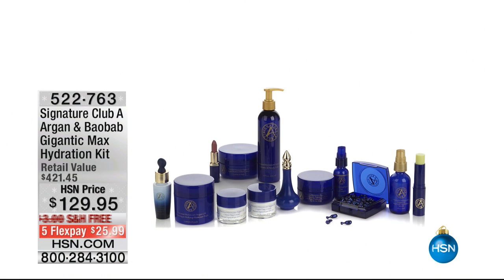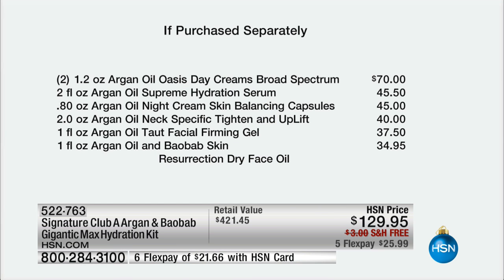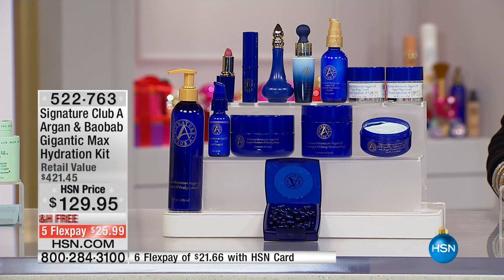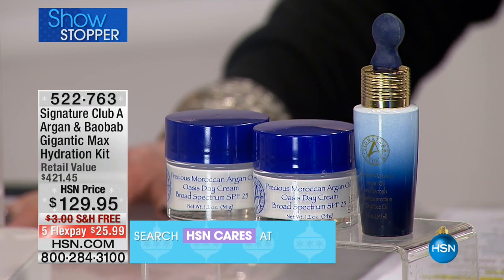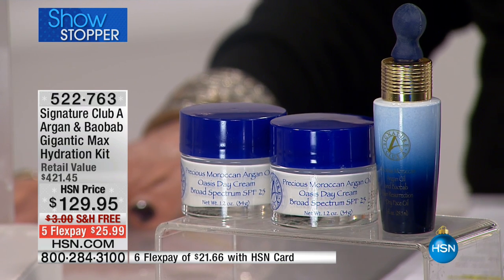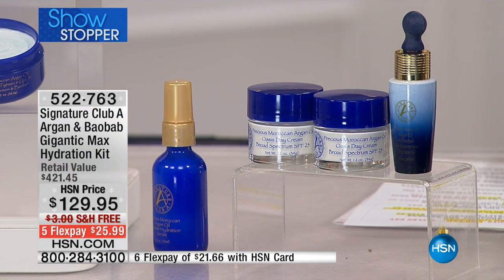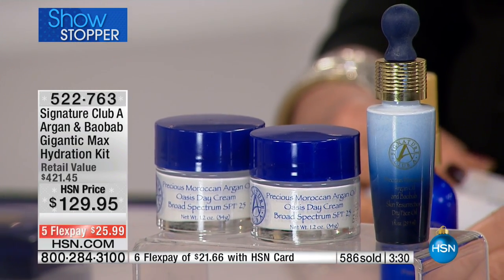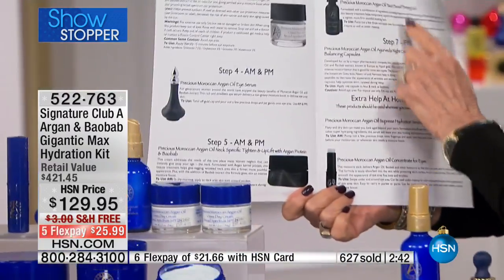Sig Club A Argan Baobab Gigantic Max Hydration Kit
Signature Club A Argan   Baobab Gigantic Max Hydration Kit
Dive head first into beauty with this enormous Precious Moroccan Argan Oil kit. From gentle cleansers to hydrating creams and serums,...